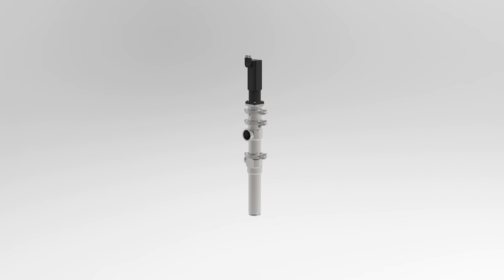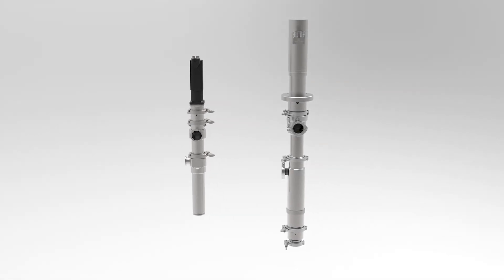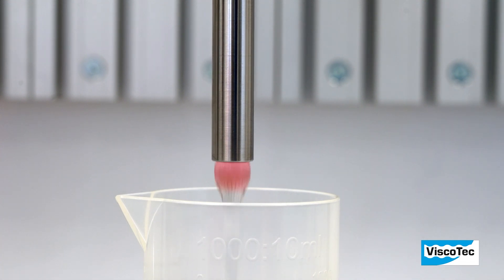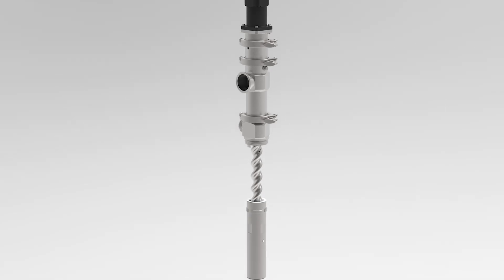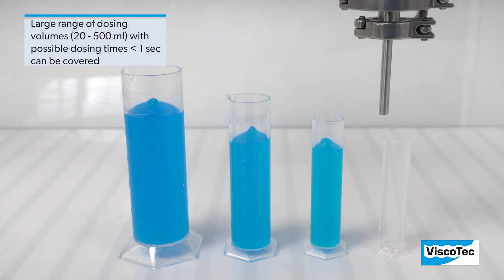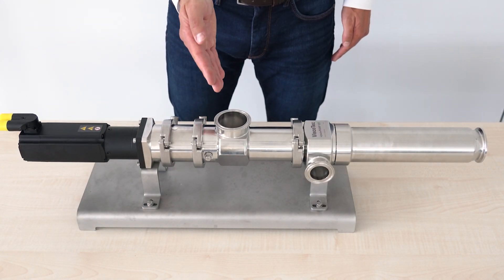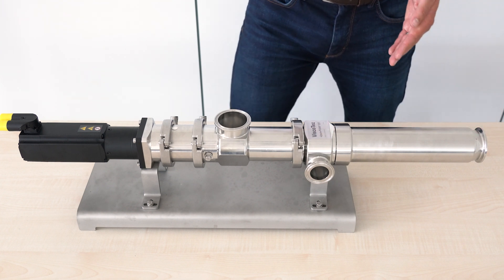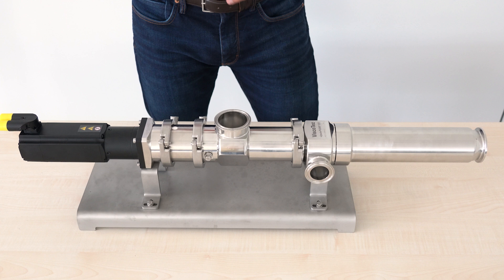Product Presentation: vipura-PUMP 10T for Hygienic Applications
Let us introduce our new 1-component dosing and filling pump vipura-PUMP 10T for hygienic applications.

The vipura-PUMP 10T convinces with its hygienic and compact design. Due to an optimized, shortened flexible shaft and a special dosing geometry, it is reduced in length and weight compared to exisiting ViscoTec RD pumps.

It is 27% shorter and even 60% lighter than pumps with a similar dosing volume. Due to a special 3D rotor/stator geometry, a higher volume flow is possible and solid containing materials with diameters up to 20 mm can be dosed in a non-destructive way.

Advantages:

- Hygienic and compact design
- Reduced weight and length
- Large range of dosing volumes (20 - 500 ml)
- Possible dosing times of ≤ 1 sec
- Non-destructive dosing of solid containing materials
- Easy stator installation

Possible applications:

- Filling of sauces, marinades, dressings etc.
- Filling of lotions, skin cream etc.
- Filling of washing detergent or shampoo
- Filling of salves, gels etc.
- Non-destructive dosing of solid containing pet food